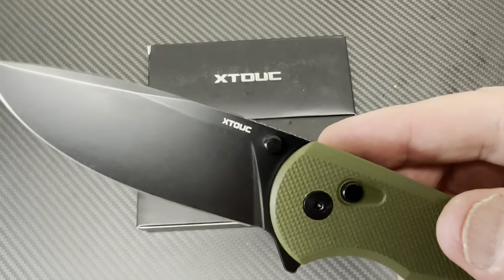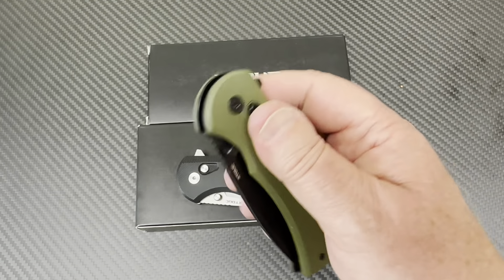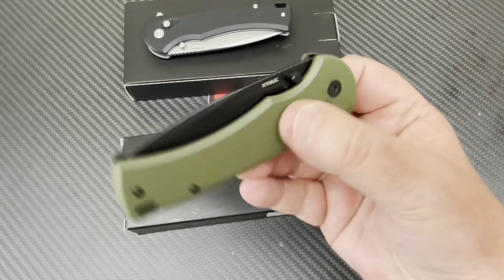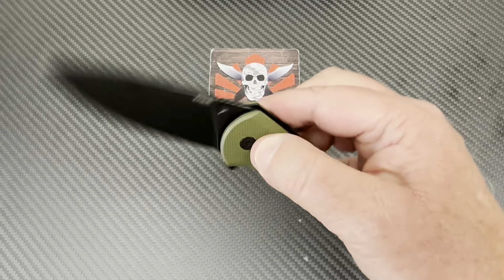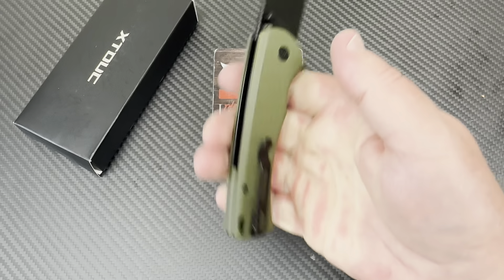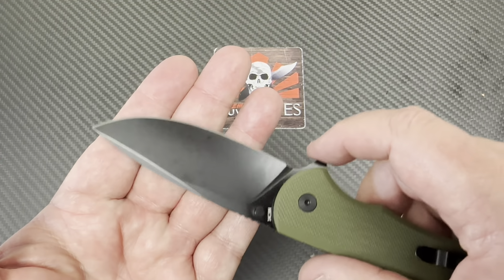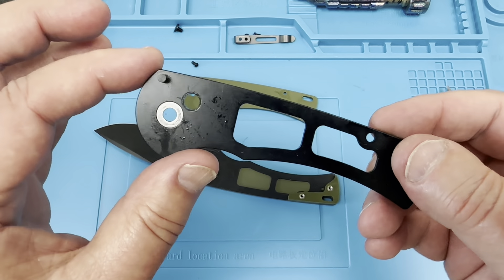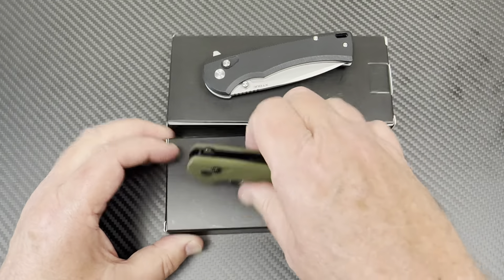XTOUC Button Lock Flipper knife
Link to XTOUC SX603 on Amazon